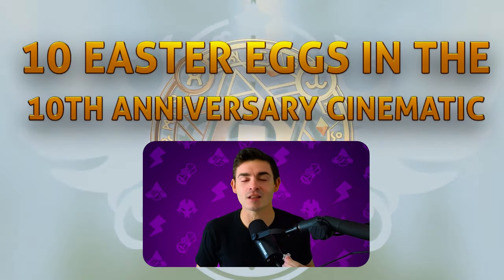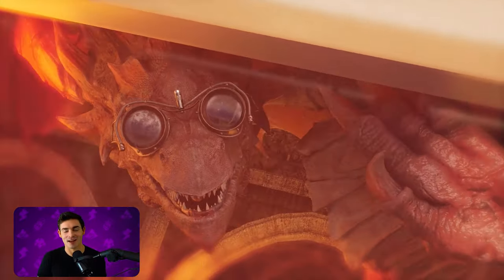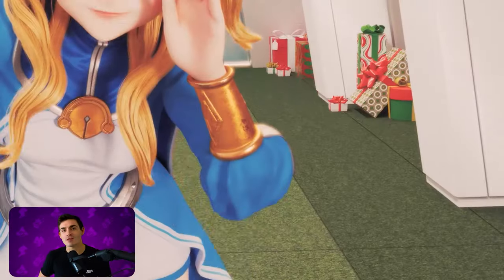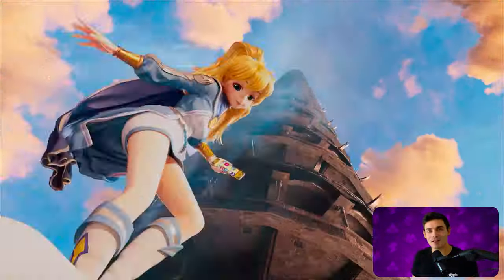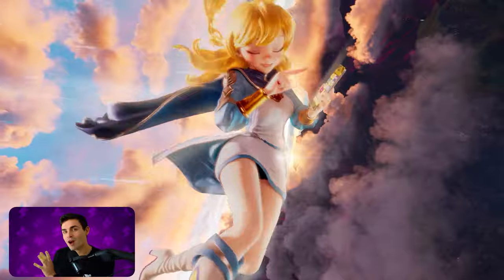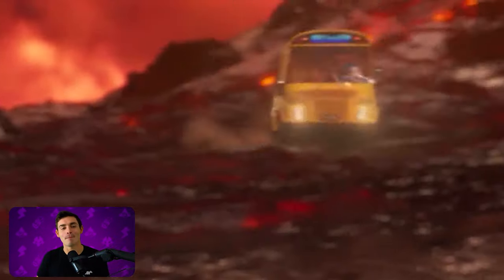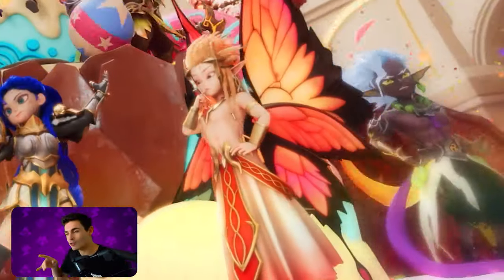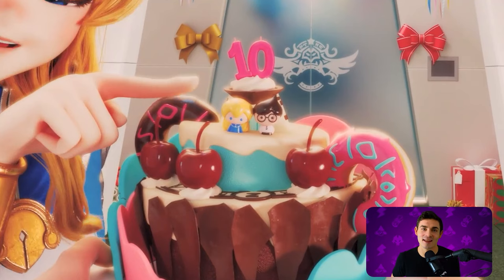10 Easter Eggs in the 10th Anniversary Cinematic!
Here are 10 hidden secrets from the new cinematic! Did you notice all of them?

Features
✩ Strategic Gameplay
✩ Real-time Raid
✩ Real-time PvP
✩ Endless Fun!